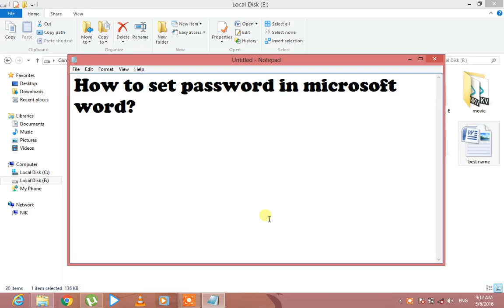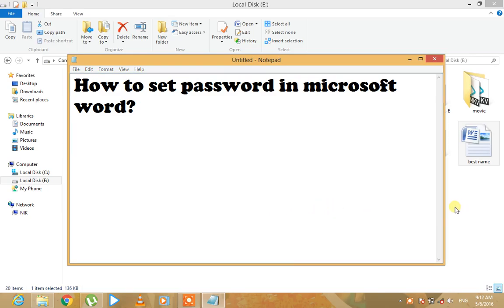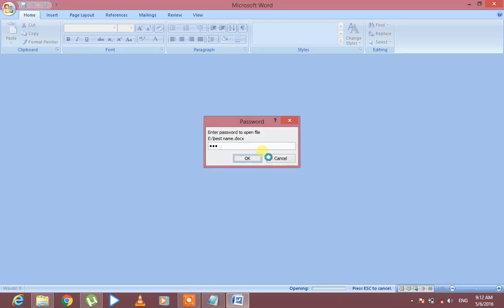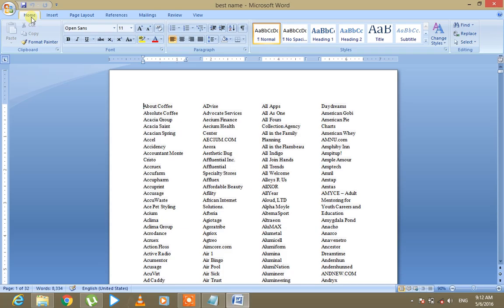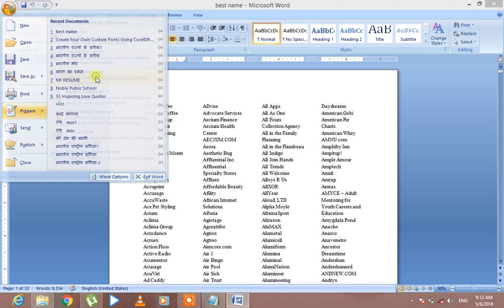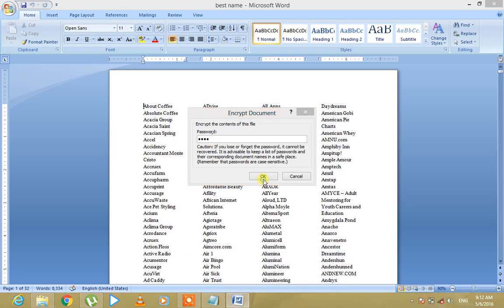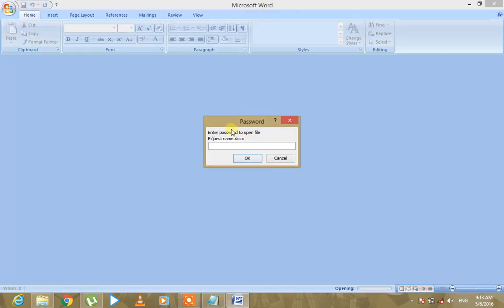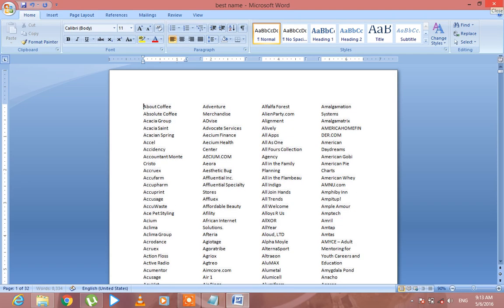How to set password in microsoft word